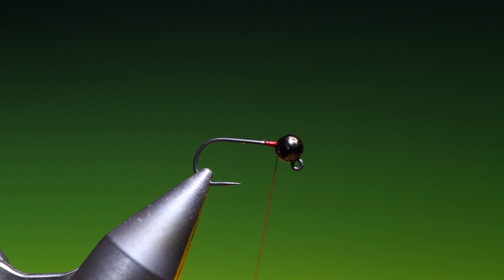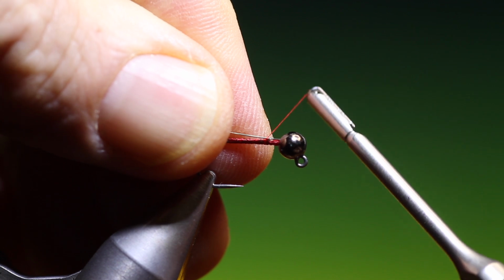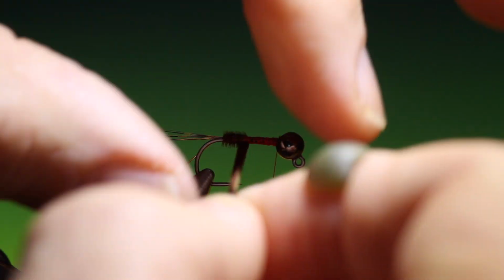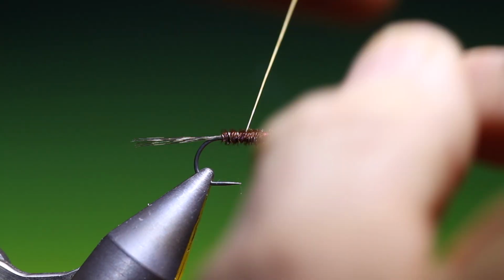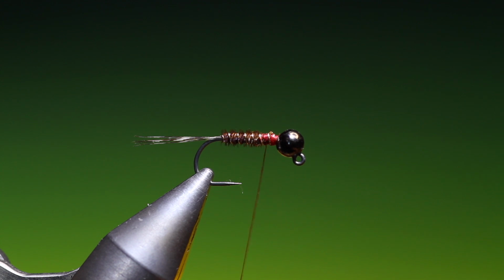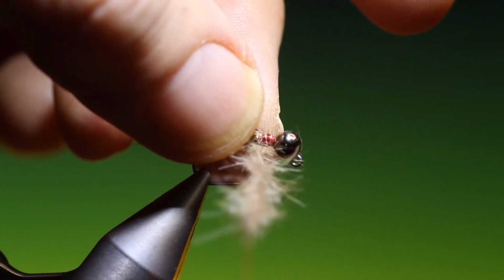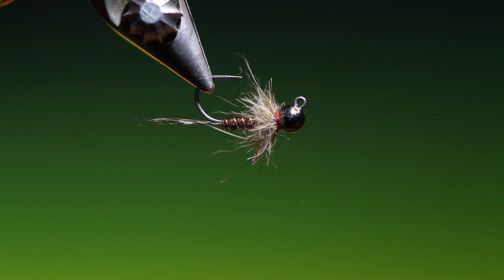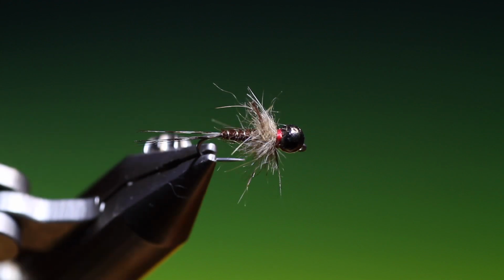Fly Tying a Hard Head Pheasant Tail Jig with Barry Ord Clarke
A must have jig for Euro nymphing that is quick and easy to tie, durable and above all, incredibly effective!
Tie these up in all sizes.  For colder water I like to increase the length and density, of the hares ear collar, this will put the breaks on, so the nymph will jig slower.

Hook:   Mustad Heritage J60XAP barbless jig # 14
Tying thread:   Sheer 14/0 Red
Bead:   Slotted tungsten black
Tail:   Coq De Leon fibres
Rib:   Copper wire
Abdomen:   Pheasant tail fibres
Thorax:   Hare ear dubbing
Collar:   Red tying thread